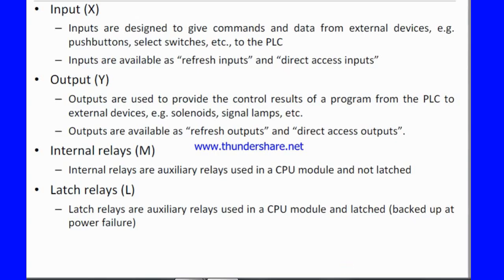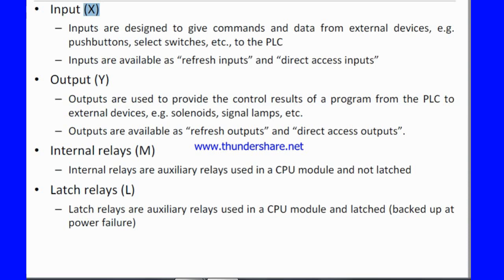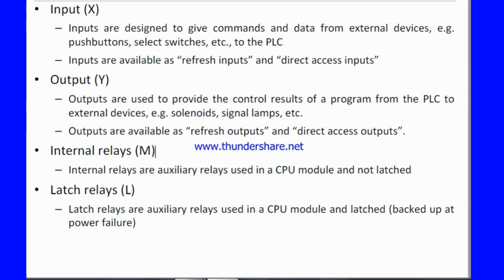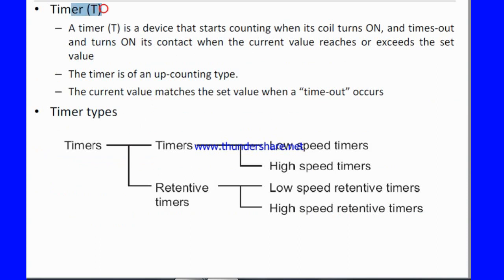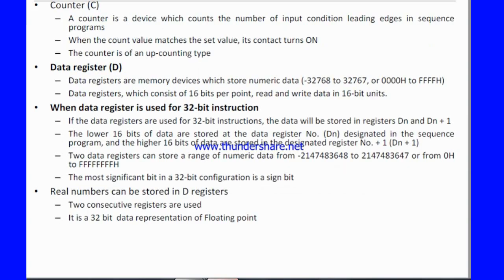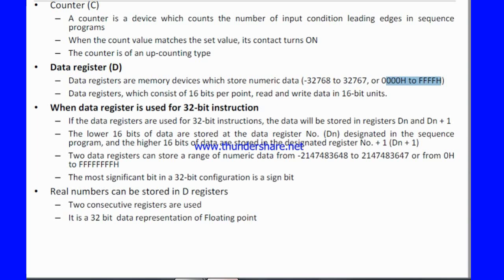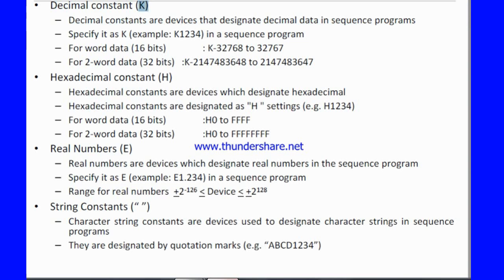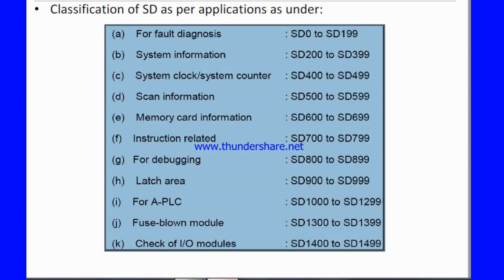Mitsubishi Programing device Instruction and devices Part -1 | industrial Automation Knowledge Bank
Hi ,
I am Ahmad  Welcome to our you tube channel  Industrial Automation Knowledge Bank | Info about PLC programing and PLC hardware and software.

In this video, you will learn basic PLC fundamentals Instruction. अगर यह विडियो आपको पसंद आये तो जरुर इस विडियो को LIKE का बटन जरुर दबाये और इस विडियो को अपने दोस्तों के साथ SHARE करे । विडियो देखने के लिए धन्यवाद Lesson 1 - PLC Basic Fundamentals and Wiring (Hindi), Mitsubishi PLC Programming Tutorial, mitsubishi PLC programming in hindi | mitsubishi plc set reset programming, PLC Training - Introduction to Ladder Logic, Missed our most recent videos? Watch them here:

Our Some other Videos Link

I am giving you a solution where you can find every tutorials with Mitsubishi  programing and automation latest software and hardware with detailed explanation on youtube.